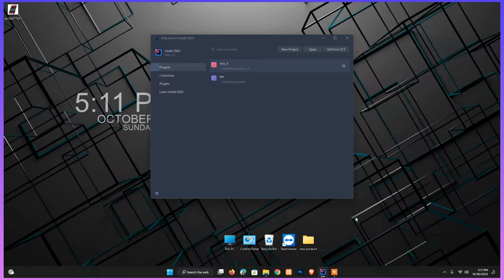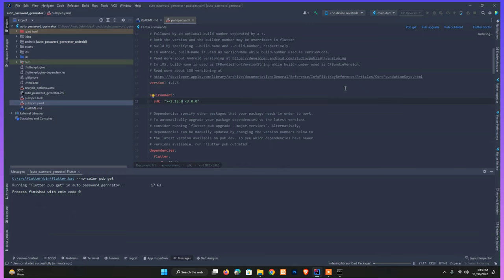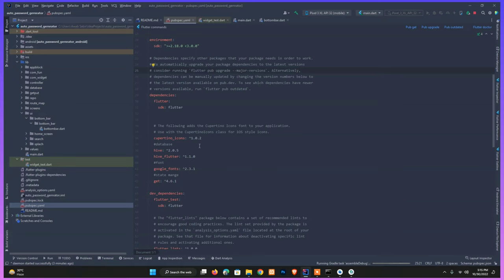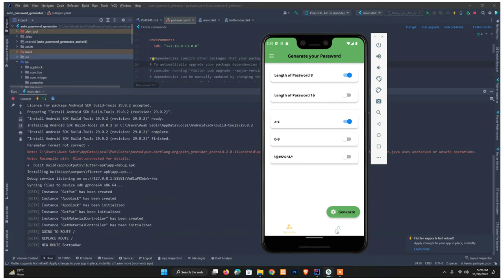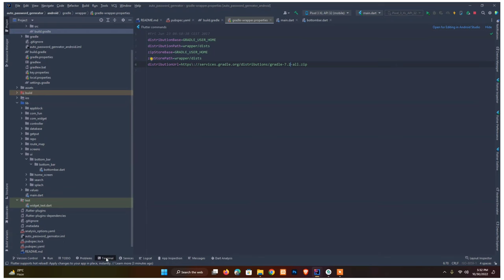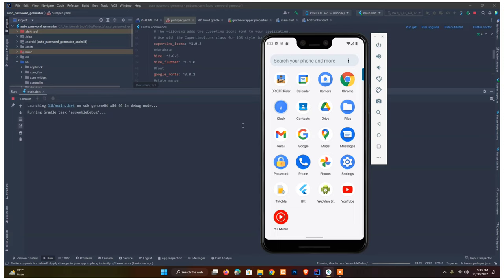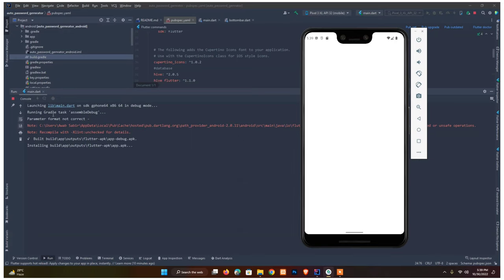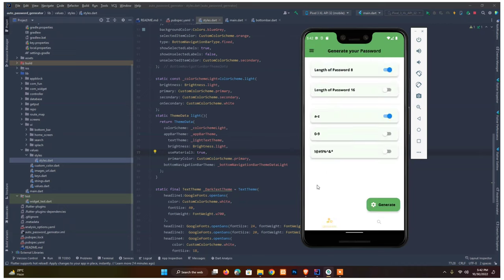HOW TO MIGRATE OR UPGRADE YOUR OLD FLUTTER PROJECT TO NEW VERSION 3 | Computer Code.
HOW TO MIGRATE OR UPGRADE YOUR OLD FLUTTER PROJECT TO NEW  VERSION 2 | Computer Code.